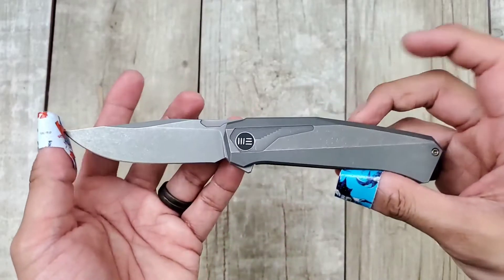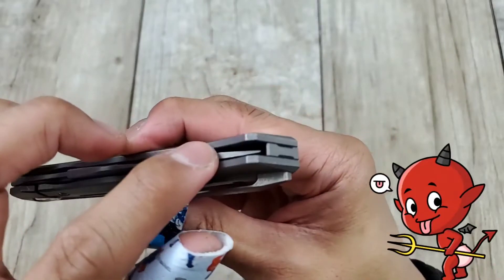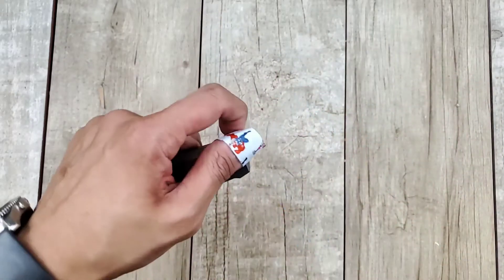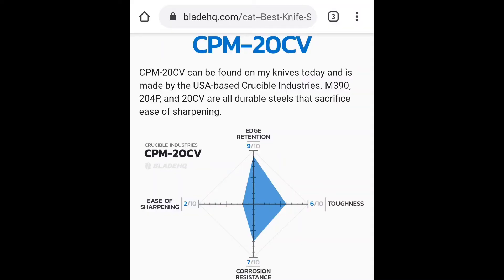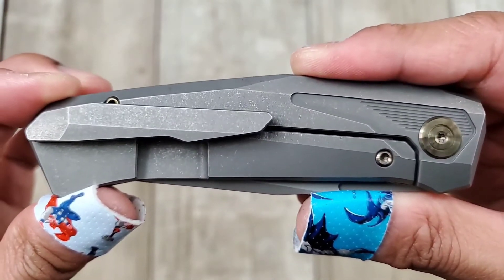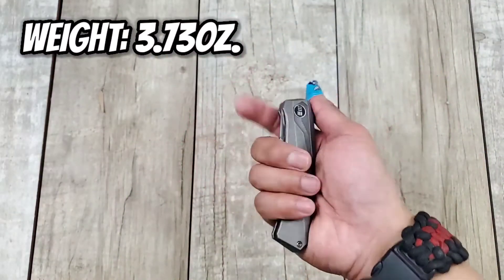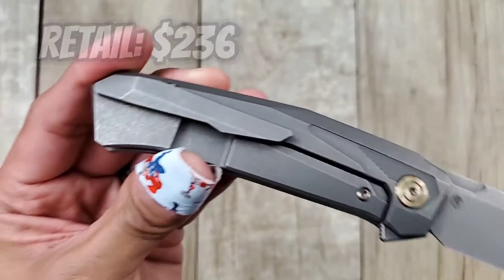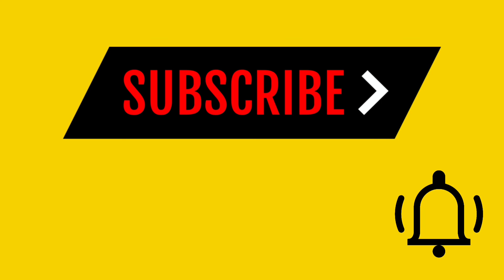We Knife Co Gava Knife Review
The We Knife Co Gava surprised me.  As an everyday carry knife this is pretty solid.  I carried the Gava for a bit and give you my thoughts and opinions in this review.

Do you want a Bonus Podcast episode with Kelly and me every week?